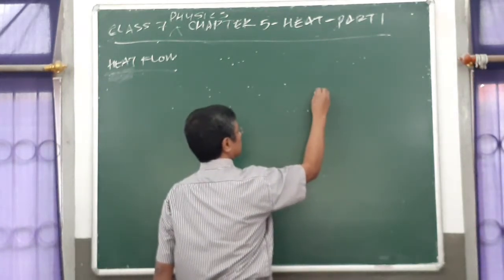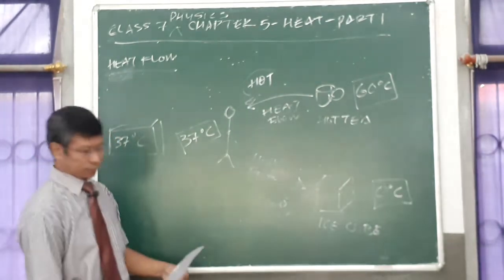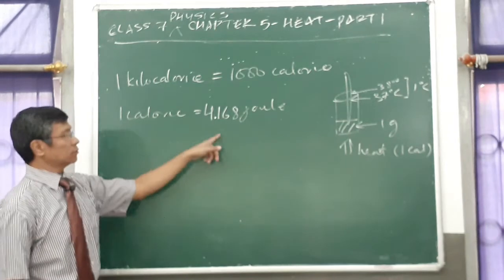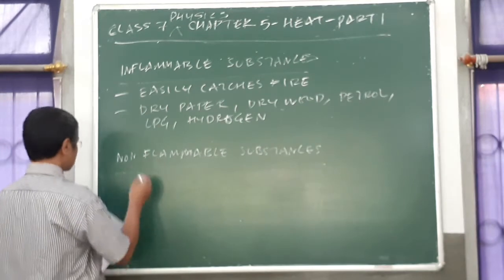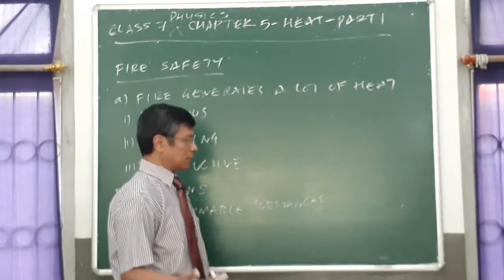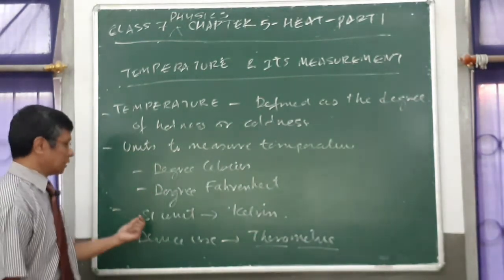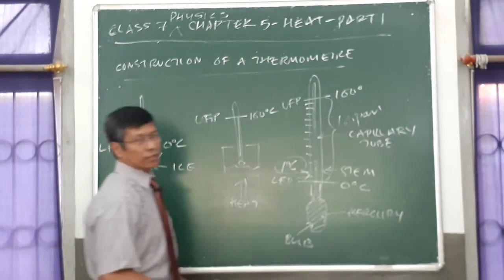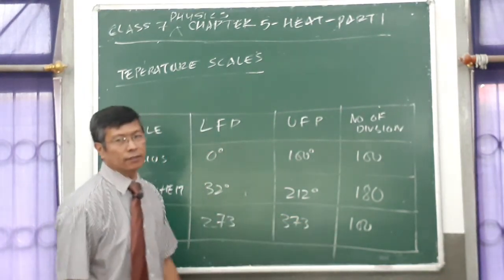Class 7 Physics Chapter 5 - Heat Part 1 - Heat flow, unit of heat, sources of heat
Class  7  Physics  Chapter 5 -  Heat   Part 1 -  Heat flow, Unit of heat, Sources of heat, Inflammable and non flammable substances Fire safety, Temperature measurement ,Thermometer, Temperature Scales.